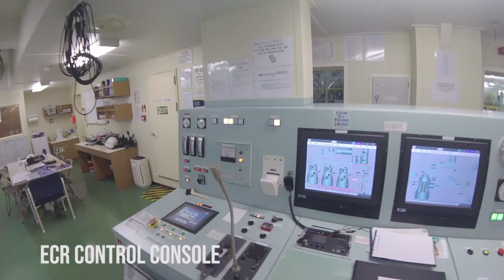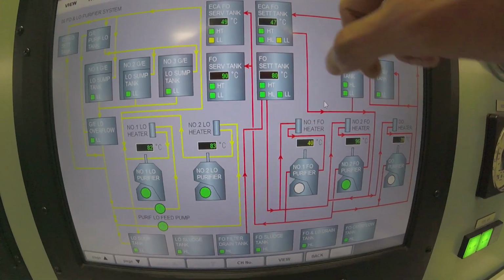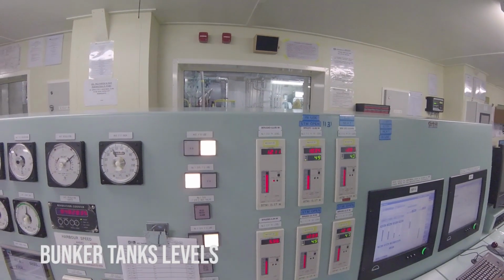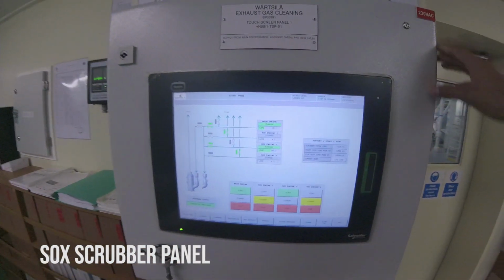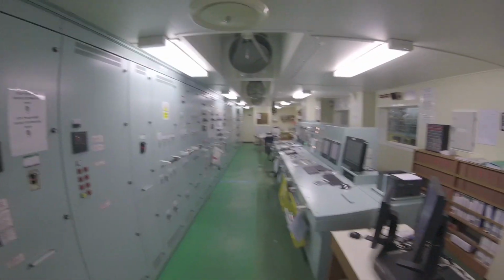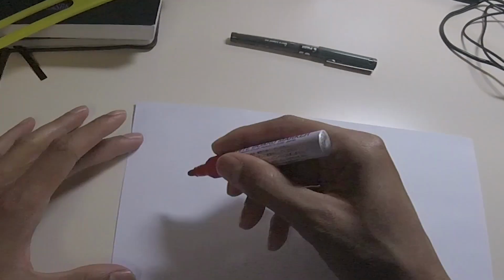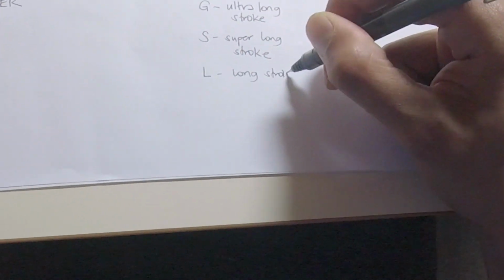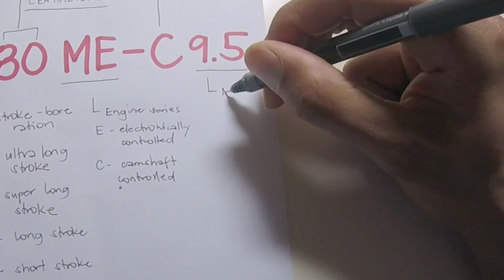Inside a VLCC's Engine Room Part 2 - A Walk Through | Seaman Vlog | Life at Sea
Satisfy your curiosity on what is inside a VLCC's (Very Large Crude Carrier) Engine Room! Enjoy! (My apologies for my audio)

This video is the 2nd part, watch the 1st part here!!! (LINK to the VIDEO)